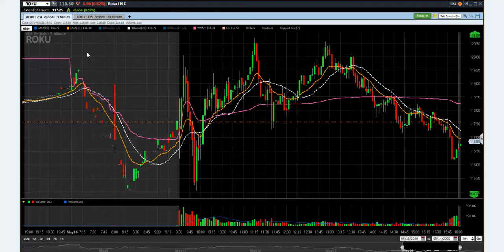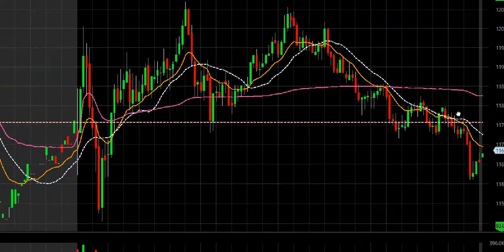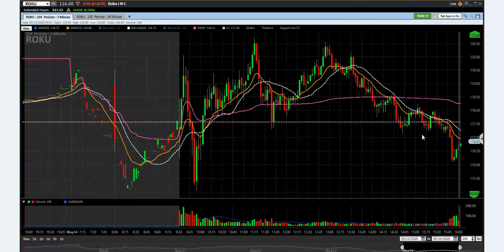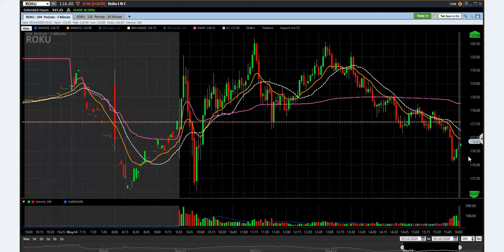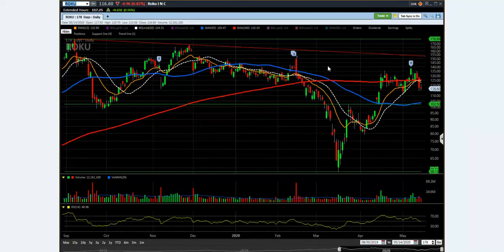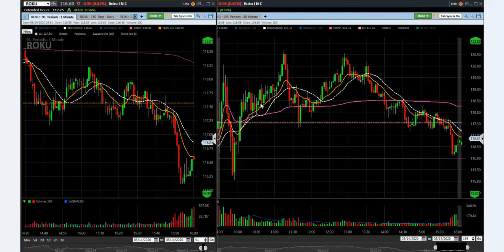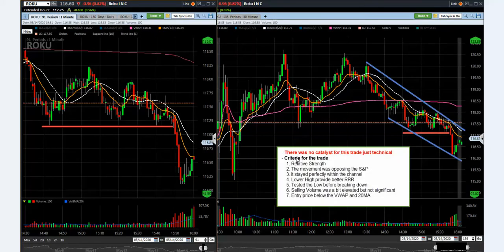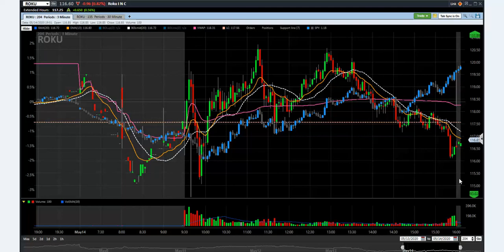Technical Vs S&P - Roku Trade: How to utilize channel for trading